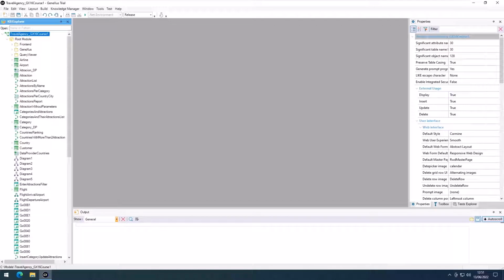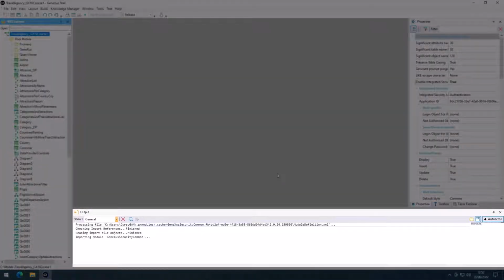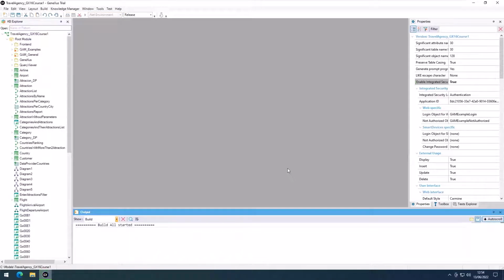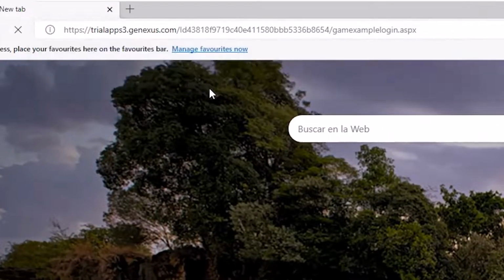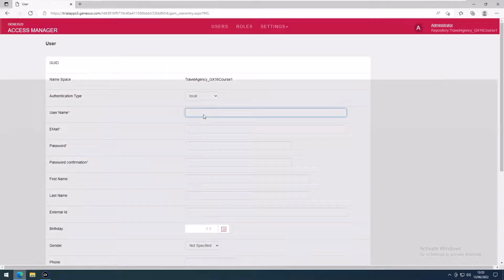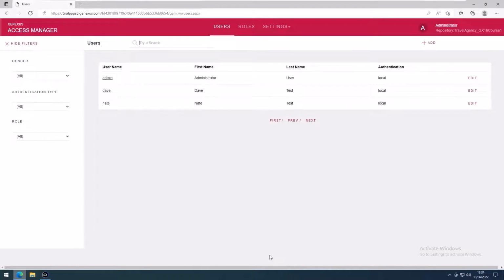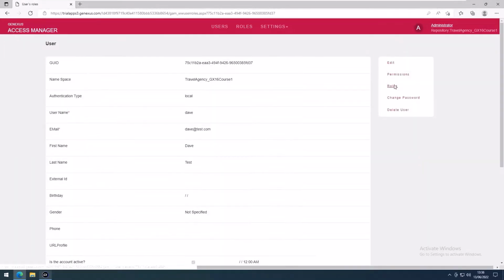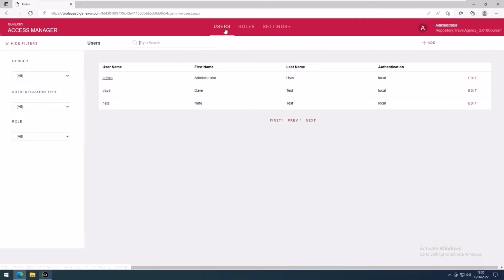Solution of Challenge 1